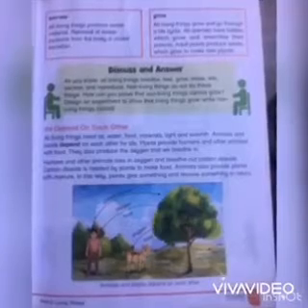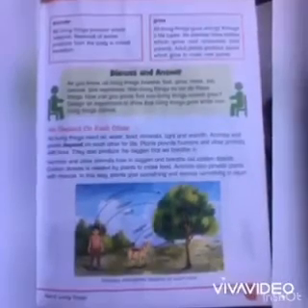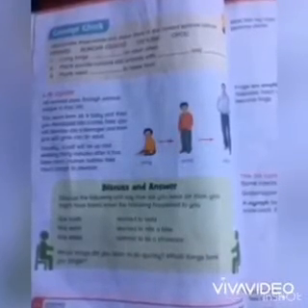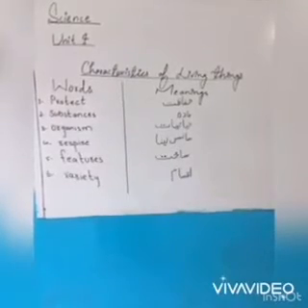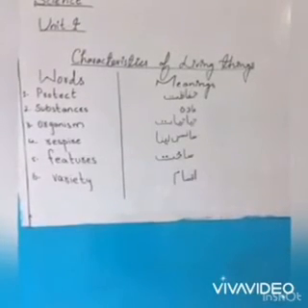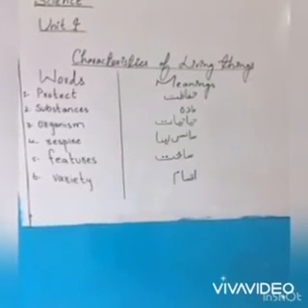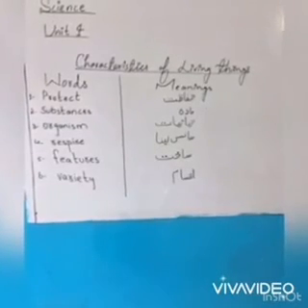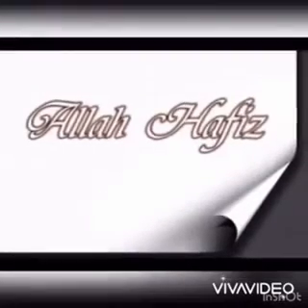penguin International School, Class 4, Science Unit: 4 Lecture.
Class 4, Science Unit: 4 Lecture.